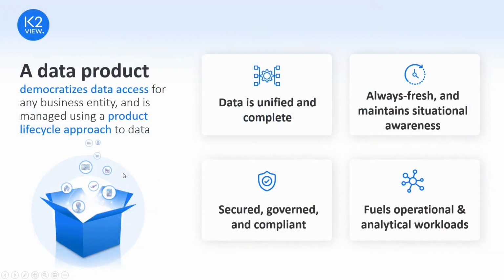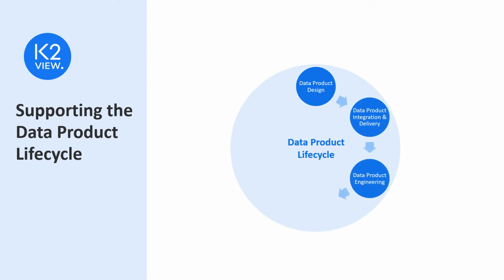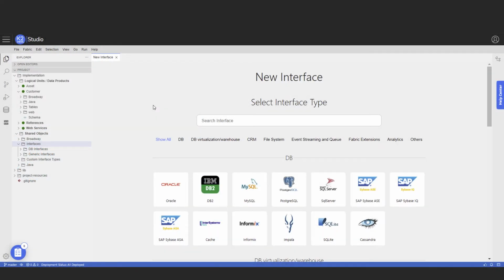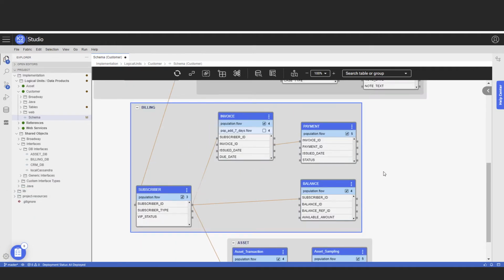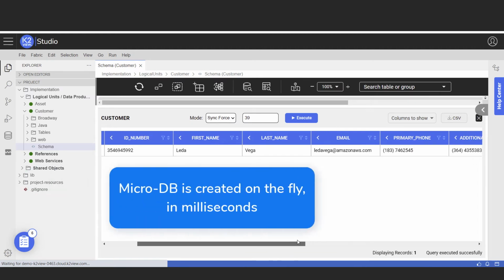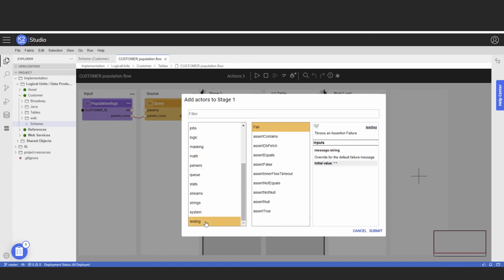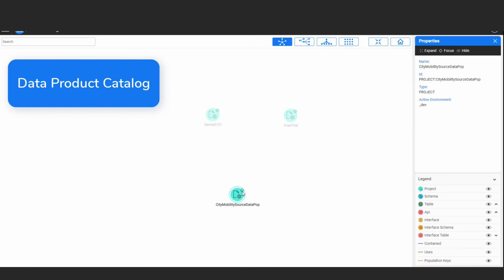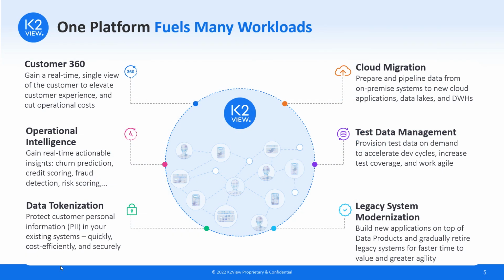K2View Data product Demo Basic 1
A demonstration of K2View's Fabric, which manages big data.
My voice over